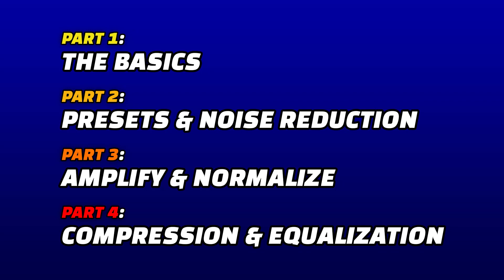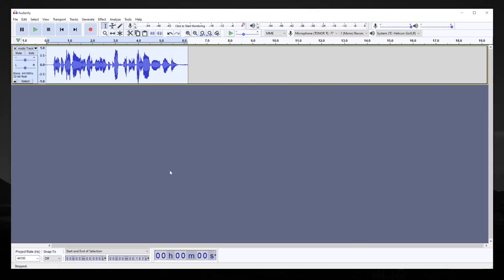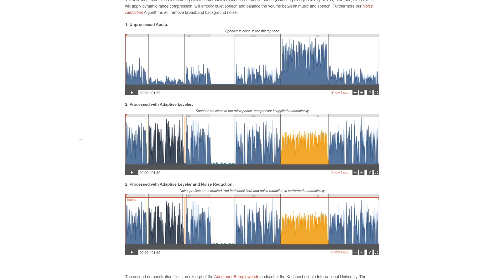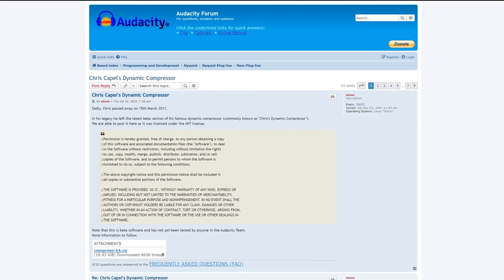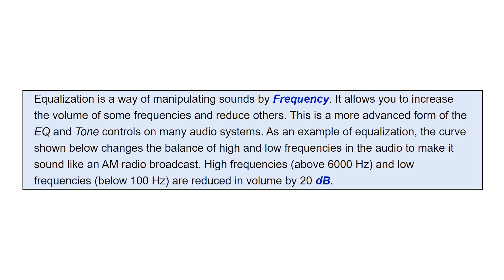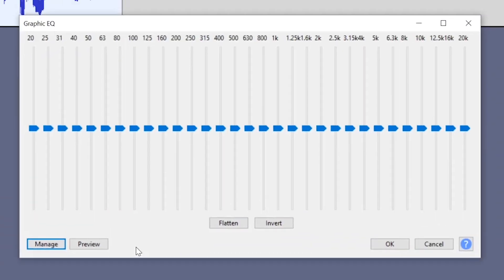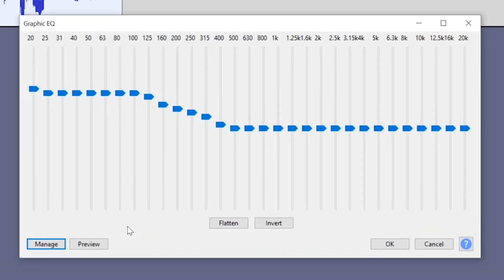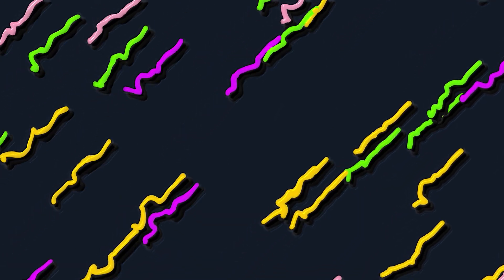How to Edit a Podcast in Audacity - Compression & EQ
In part four of a four part series, we cover how to use compression and equalization.

Chapters:
0:00 Intro
0:09 Compression
1:09 Auphonic.com
2:00 Chris's Dynamic Compressor
2:21 Equalization
3:35 EQ Guides
4:20 Outro